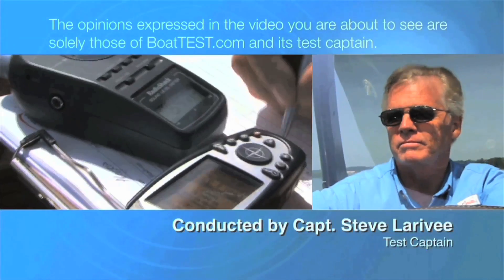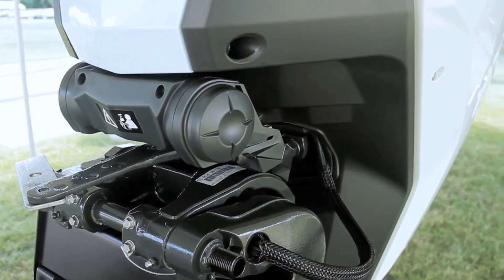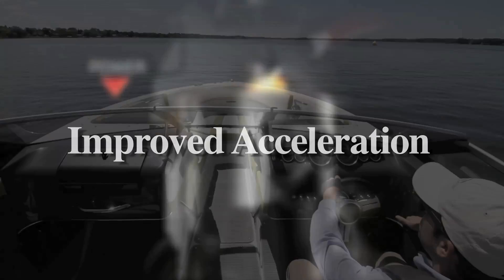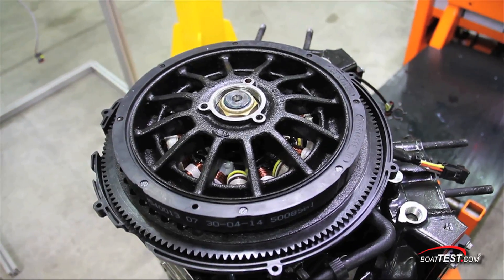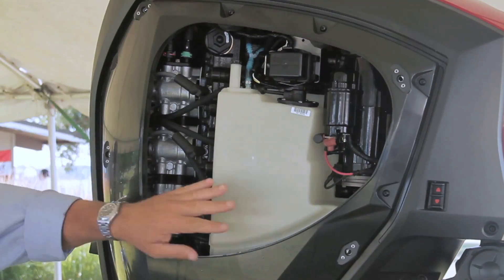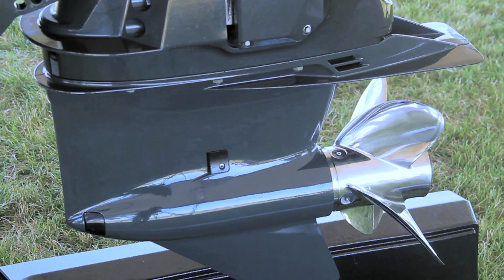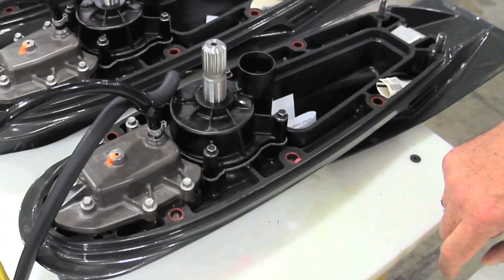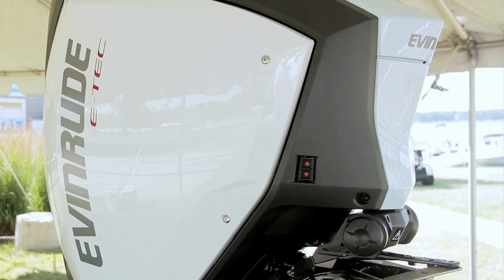Evinrude E-TEC G2 150 HP Test Video- By BoatTEST.com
The Evinrude E-TEC G2 150 HP delivers impressive fuel-efficiency plus high torque in the low- and mid-range rpm bands, which owners of bass boats and watersports enthusiasts will appreciate. The TRAC midsection allows for repowering of boats with conventional steering rams, and also saves about 30 lbs. in weight.